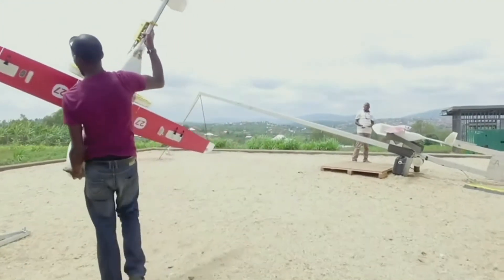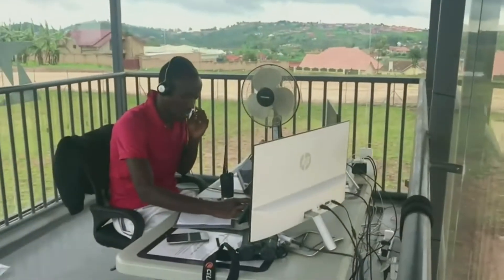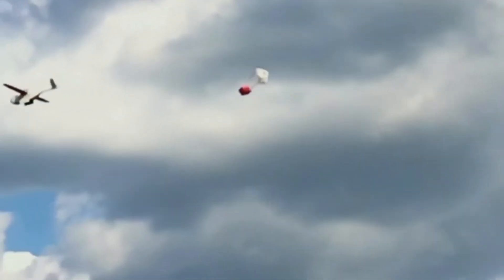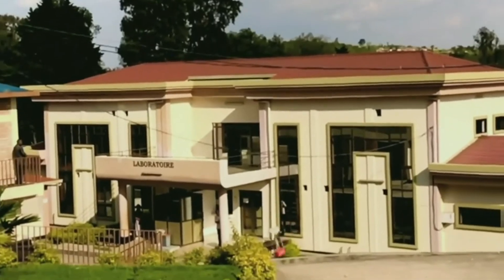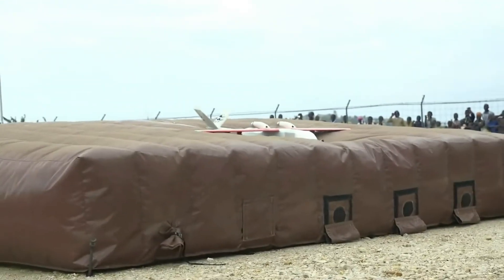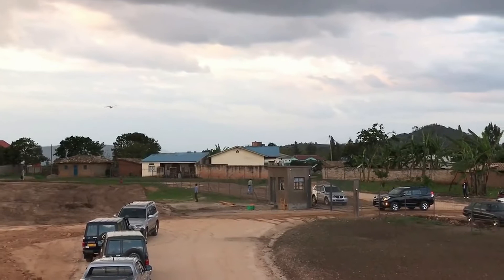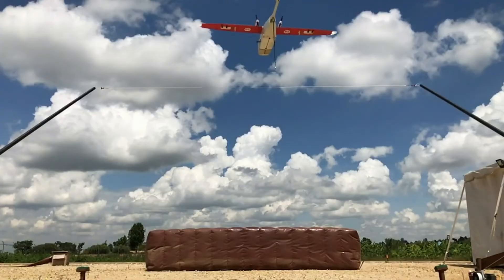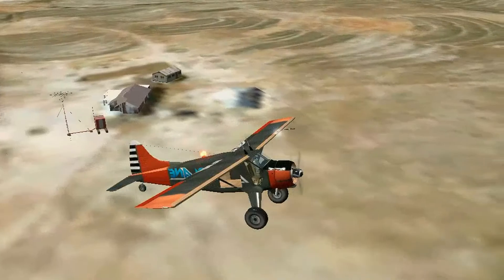Wrong about Zipline NAVLOG #51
OK, hands up, I didn't think through properly just how much of an advantage taking off and landing at the same site every time is.

Zipline are doing great work, they are easily and by quite a margin the most experienced drone delivery company in the world.